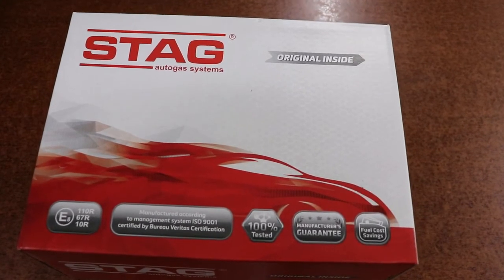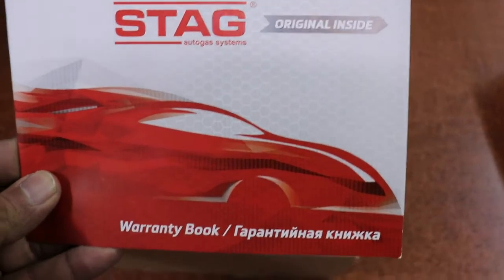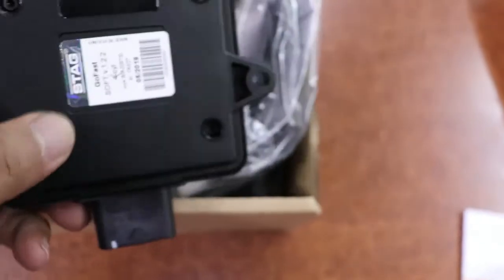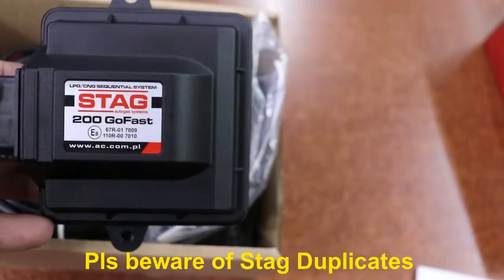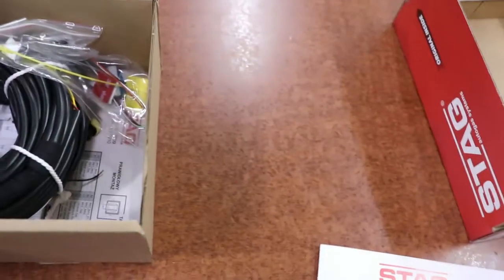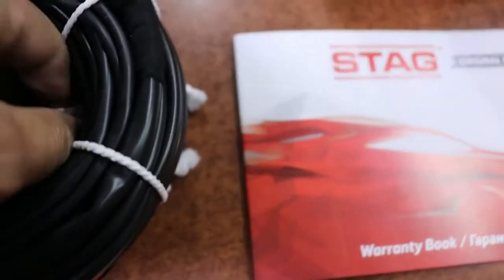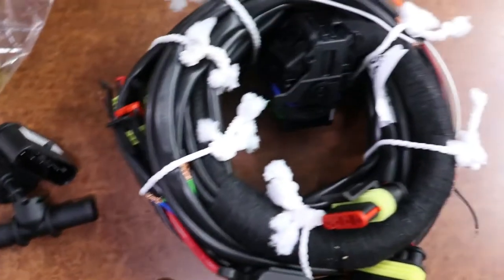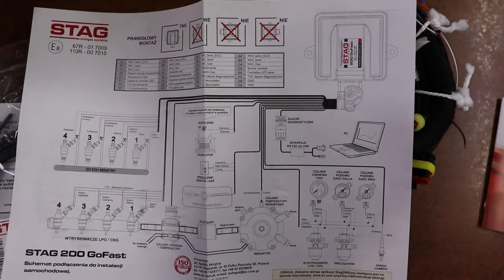Stag GoFast CNG Kit Unboxing, Best Sequential CNG Kits, Sequential CNG kit provider. AC STAG CNG kit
The video unboxes very popular AC Stag Poland's CNG Kit ECU model, namely,  the "Go Fast" , which is used in CNG/LPG conversion of indirect injection MPFi cars .

It has been developed to simplify the CNG/LPG kit installation as much as possible and reduce the overall installation and calibration time while still achieving great results owing to its single window software and fast processor.

Features                                                    Benefits
Few connections                      Easy installation with maximum functionality
Short installation time                            Minimized wiring
Compact size                                   Easier installation
One-window software                  Easier ECU module programming

STAG ECU and CNG kits are known for their reliability, long service life, ease of installation and repairs as well as  functionality.

The ECU can be installed in all sequential injection engines. GoFast is a compact box enabling installation in compact engine spaces of modern cars. The 32 bit processor ensures excellent performance and can be adapted to most cars including Turbo engines.

Best results can be expected when used with STAG AC W01 (2 ohms) fast CNG injectors.

For Petrol like peformance on CNG it is advisable to use EVO Dynamic Timing Advancer. It also increases fuel efficiency on CNG by 25-30% and increases engine life on CNG.

Available at evoautogas.com along with other STAG original CNG Kits and products.

We at EVO CNG provide full technical support to our dealers and installers who buy our Genuine products.